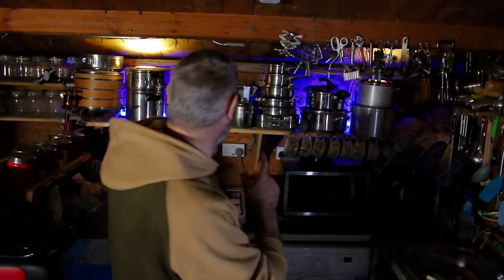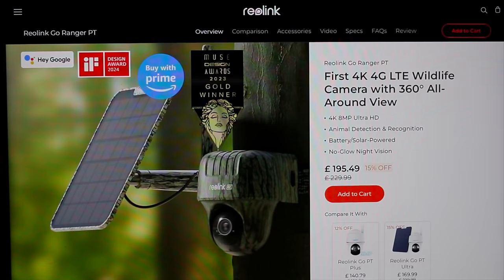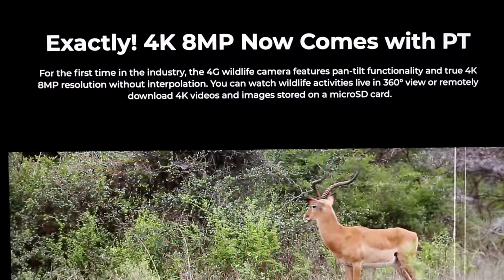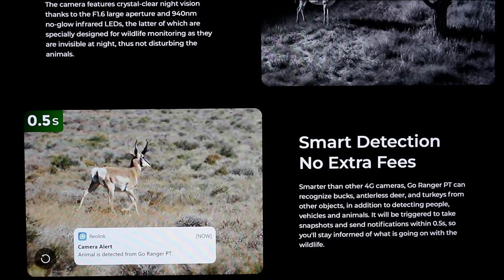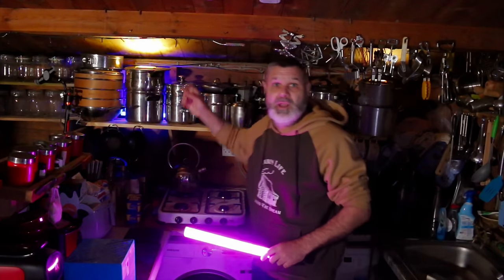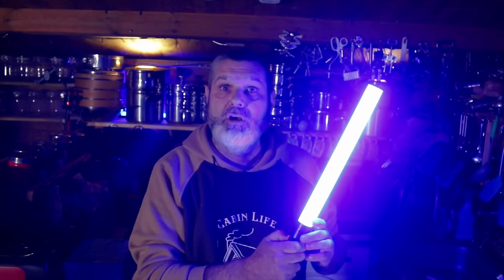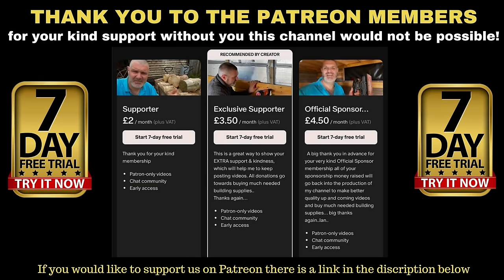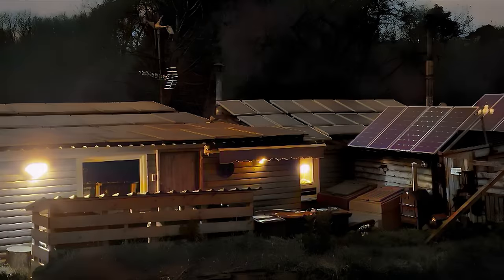We’ve had a busy week at the cabin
Hi everyone, I’m excited to tell you that we’re now giving new Patreon members the chance to join our Patreon channel on a 7 day FREE trial. so don’t delay join today?? Dinky doo?

Our Amazon wish list

How To Make A Kind Donation: (All money raised goes back into the channel to help buy building materials or much needed equipment for all our projects)..A big thank you in advance for your donation it’s a really big help..